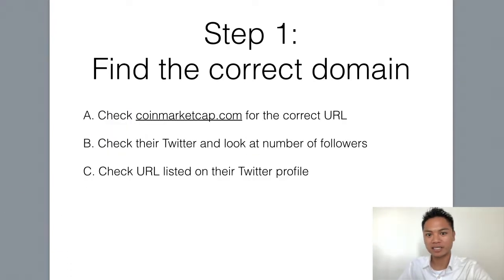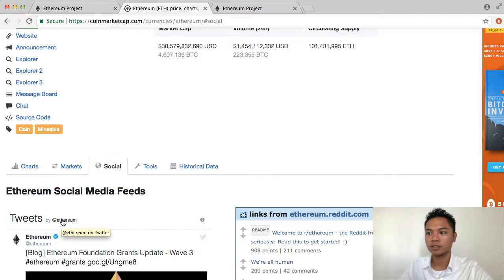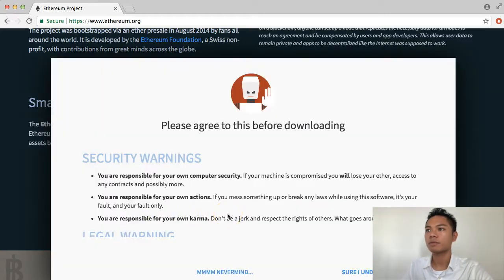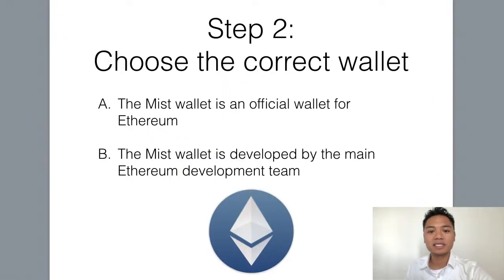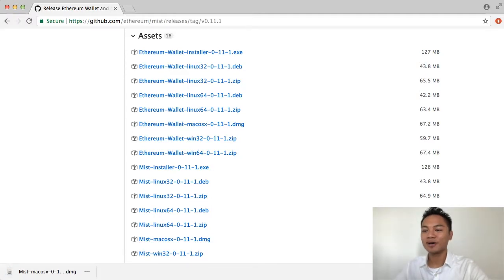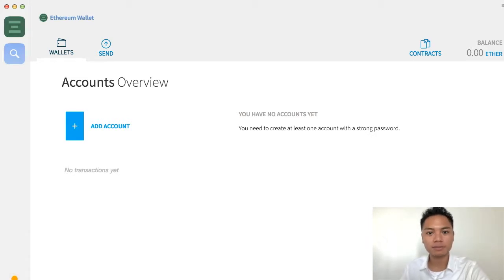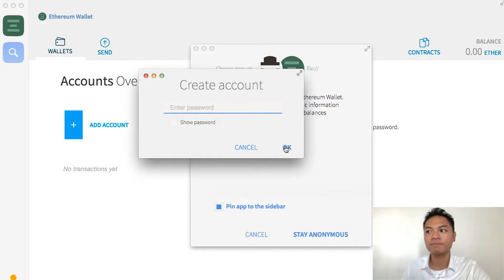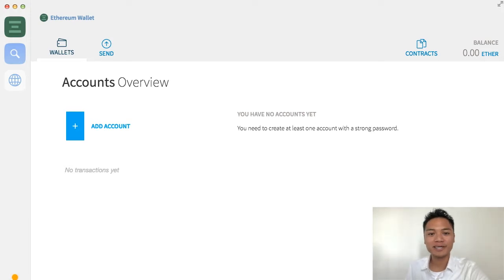Blockchain Tutorial #17 - How To Setup A Mist Wallet For Ethereum